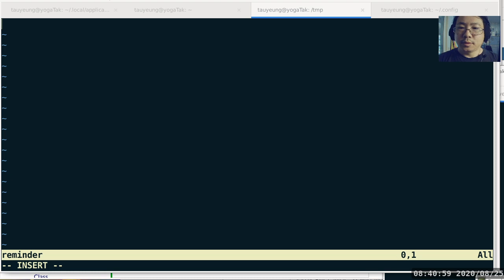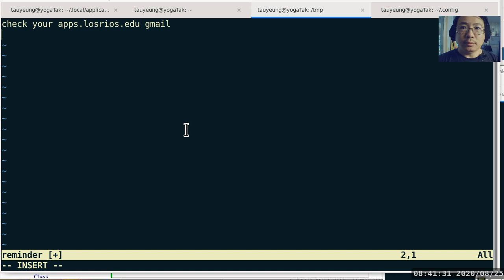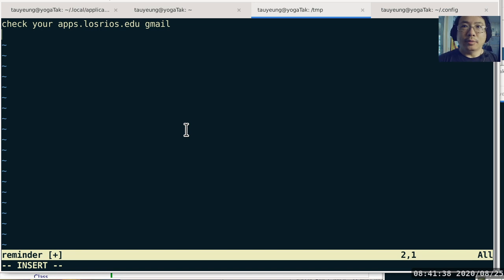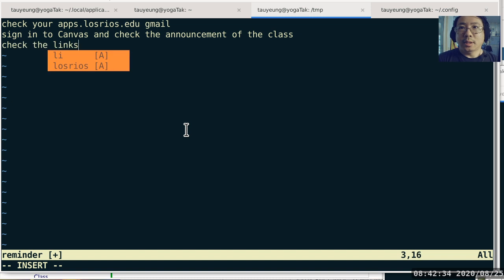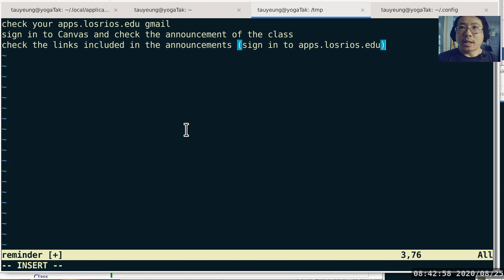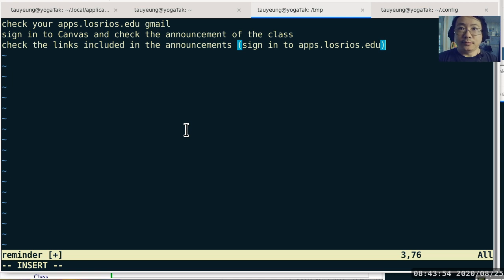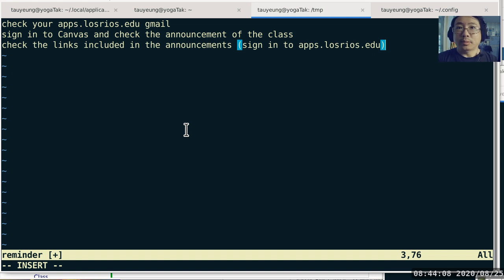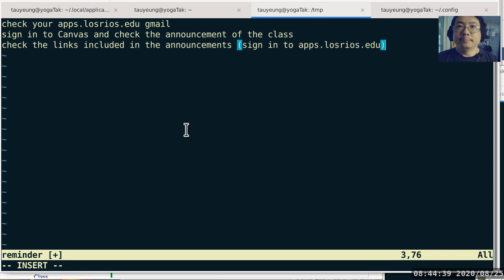20200825 last reminder